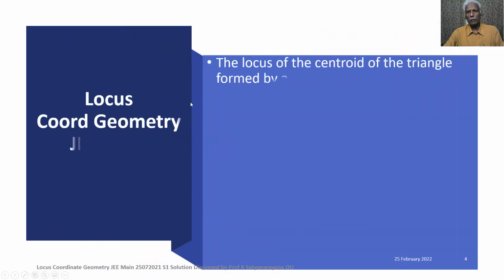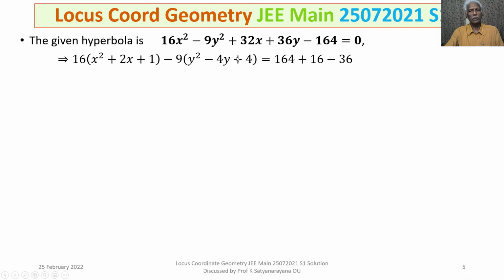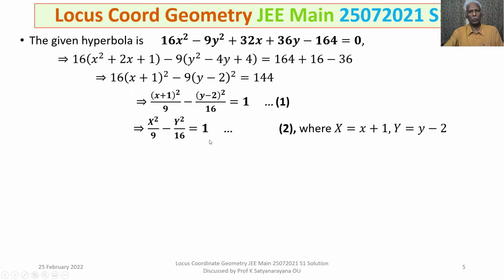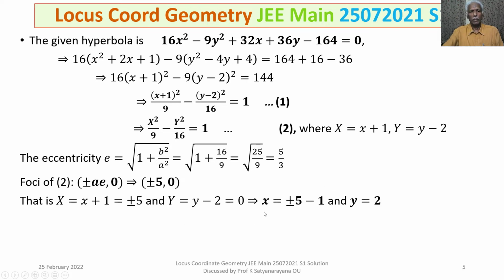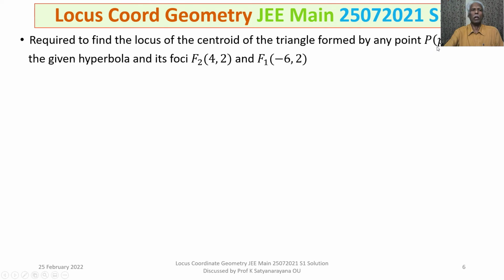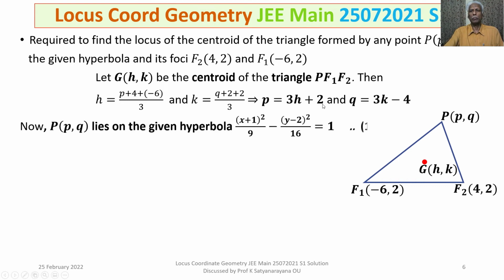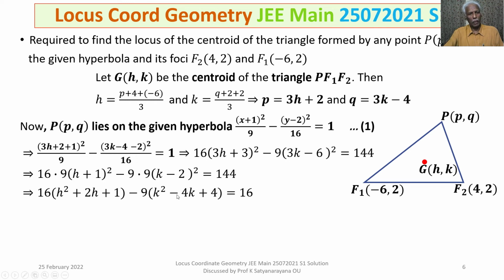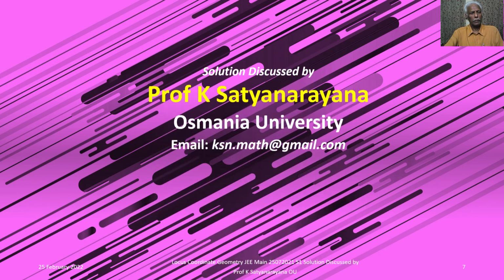Locus Coordinate Geometry JEE Main 25072021 S1 Solution Discussed by Prof K Satyanarayana OU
The solution of a problem from the section Coordinate Geometry, that appeared in JEE Main held on 25072021 S1, is discussed in detail. The problem is to find the locus of the centroid of the triangle formed by a point on a given hyperbola and its foci.